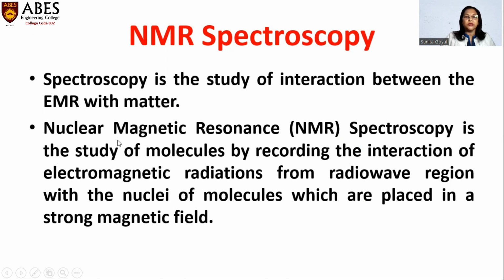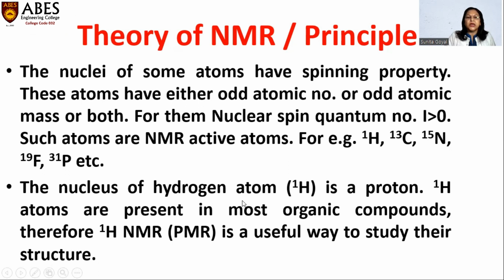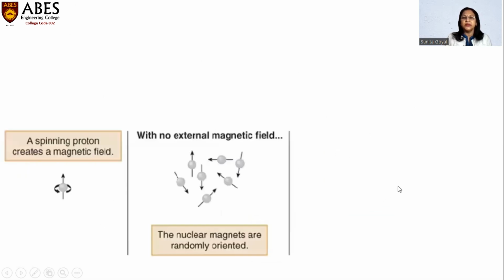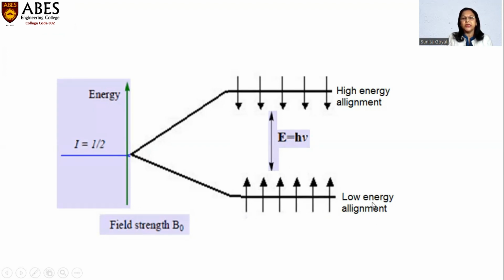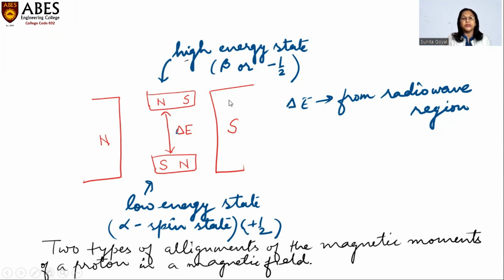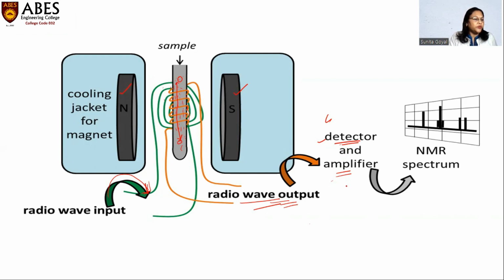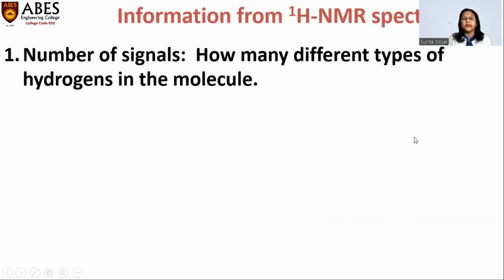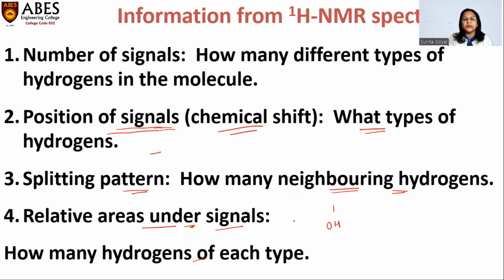Engineering Chemistry NMR Spectroscopy Part 1 | ABES Engineering College, Ghaziabad